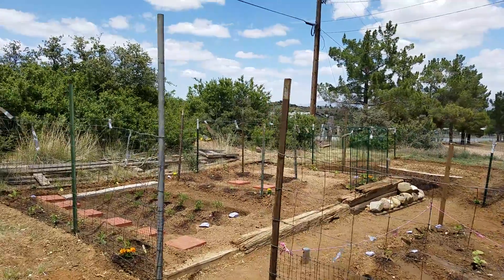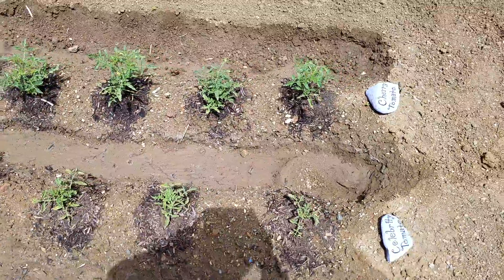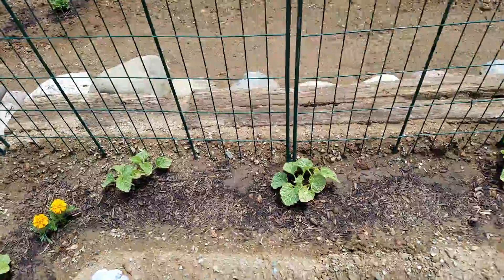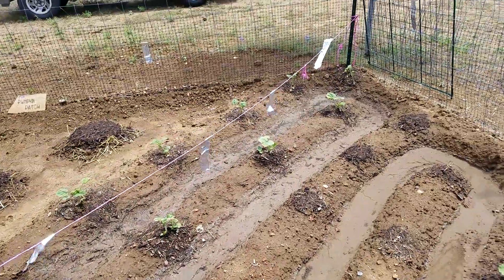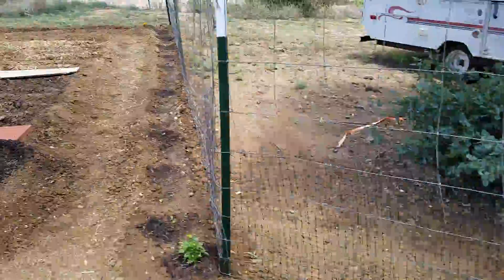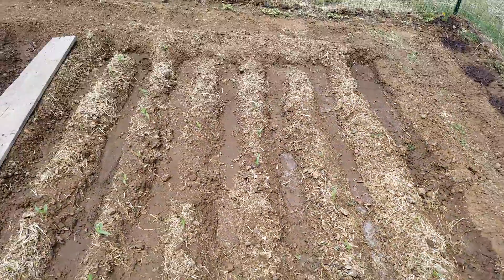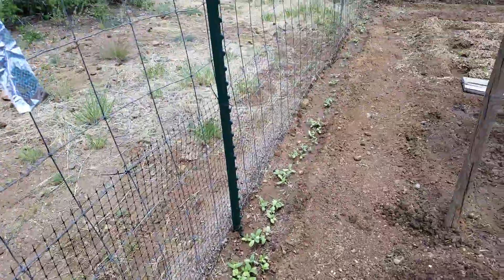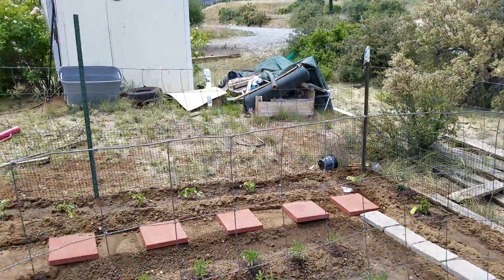Gina's Big Summer Garden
Walking through my garden and explaining what I planted and why.